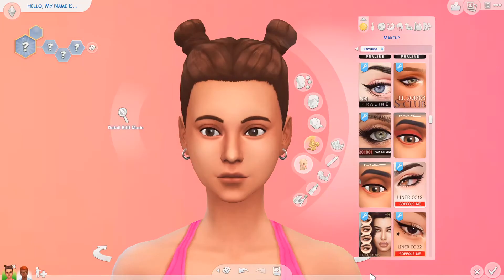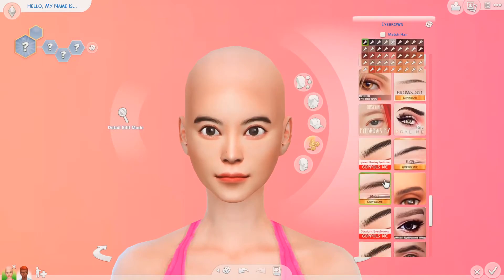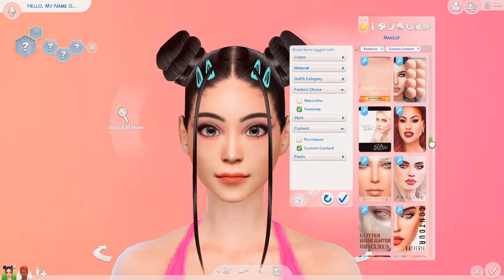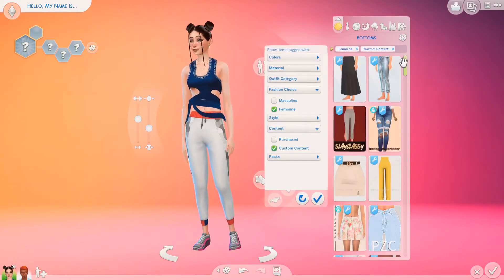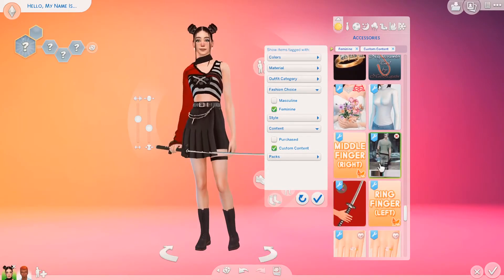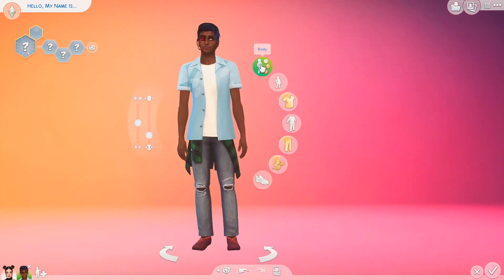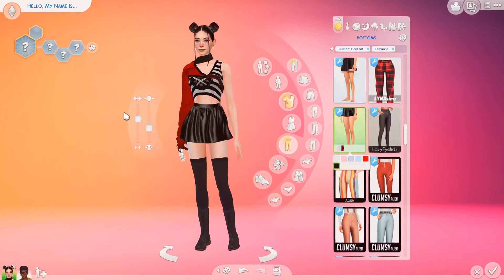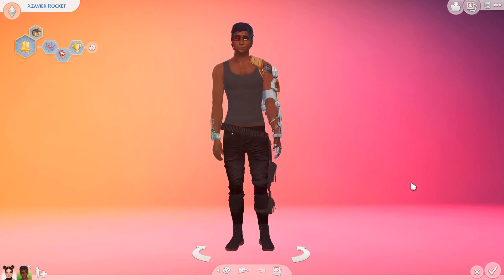Cyber Punk Sims For Eco Lifestyle | Plans To Destroy The World In Sims 4 | * Laughs Evilly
My Characters for Eco Lifestyle and I'm planning to wreck the world :)